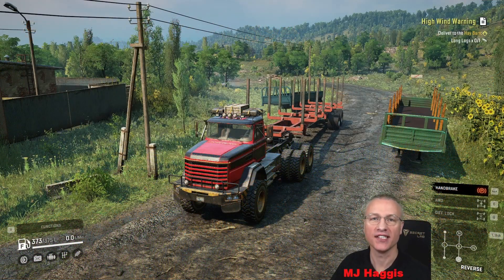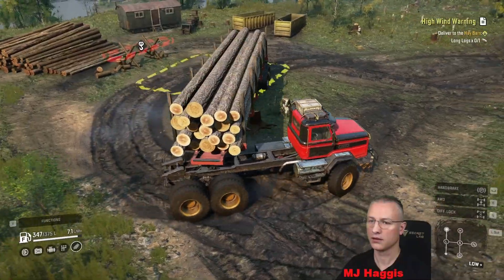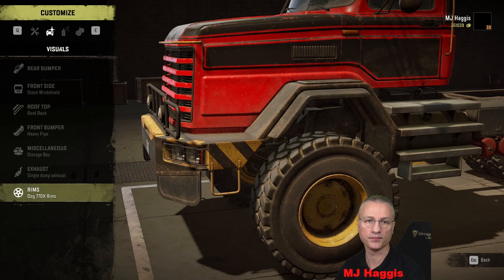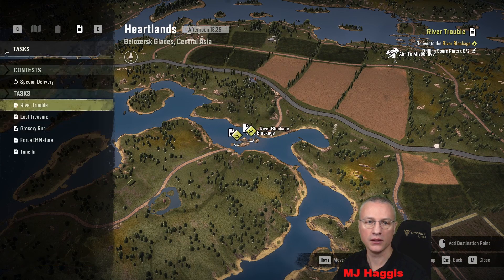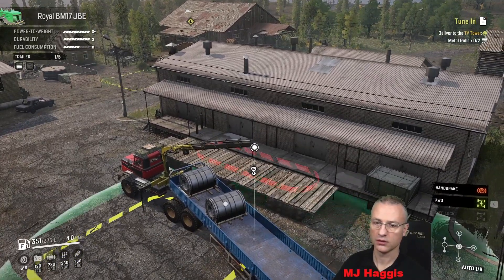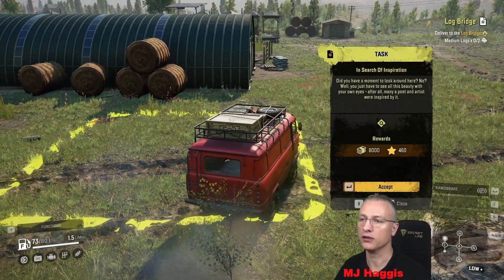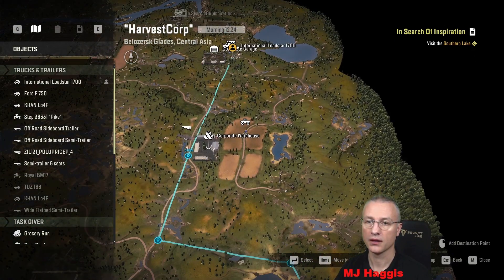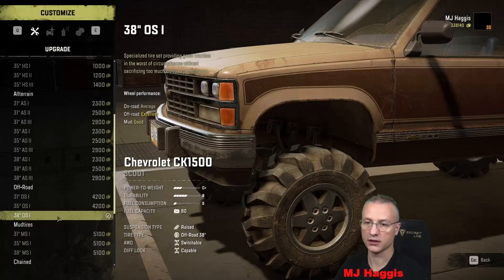Snowrunner Ep 394 "High Wind Warning" & "In Search of Inspiration"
In this episode I do the Tasks "High Wind Warning" & "In Search of Inspiration".